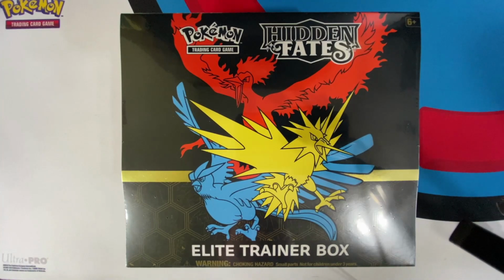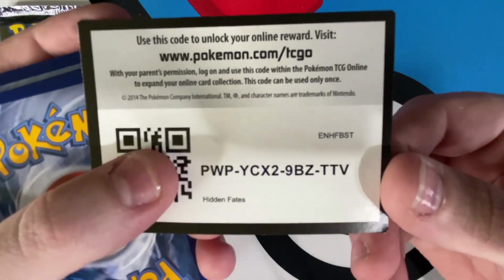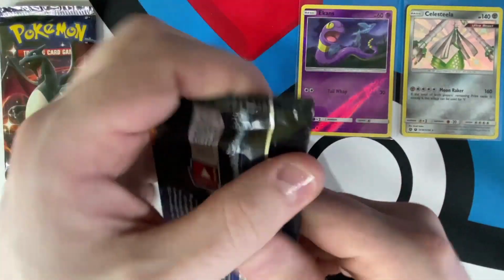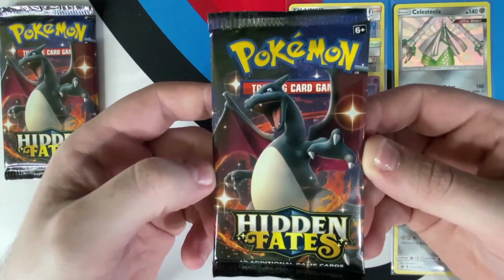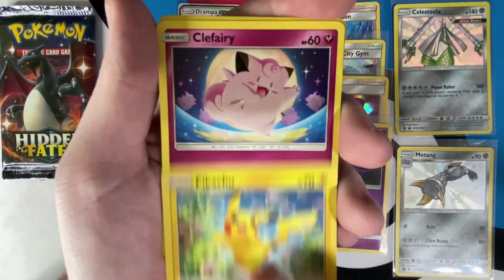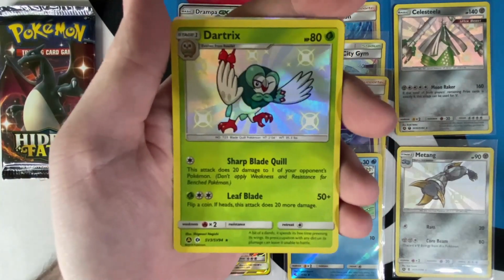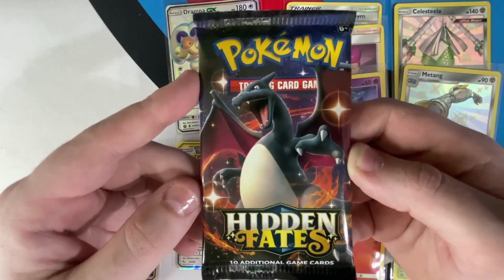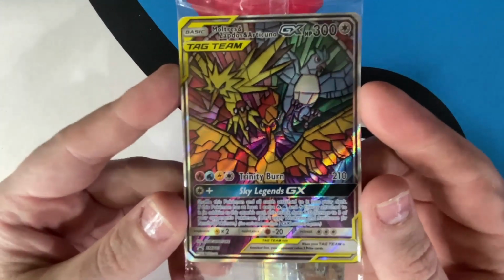*NEW* The 2021 Pokemon HIDDEN FATES Elite Trainer Box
Today we are opening up the new 2021 reprint of the 2019  Pokemon Card Set Hidden Fates!